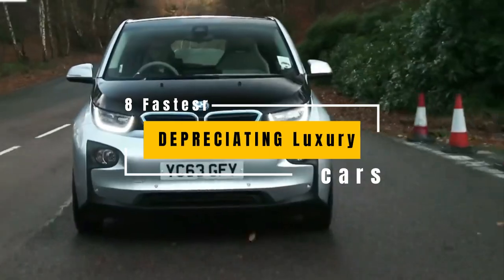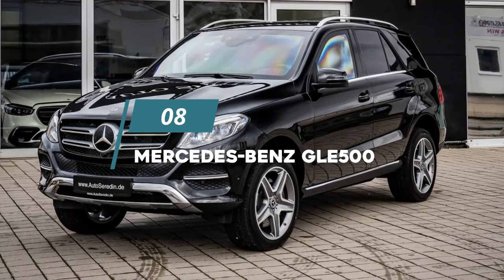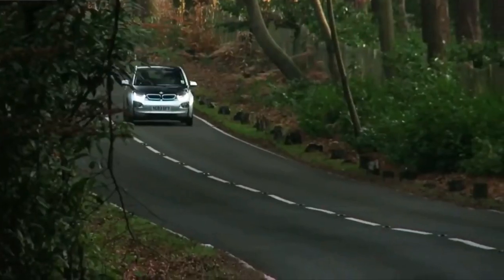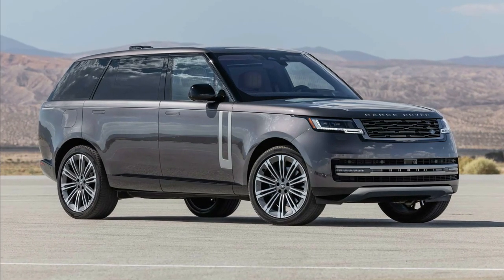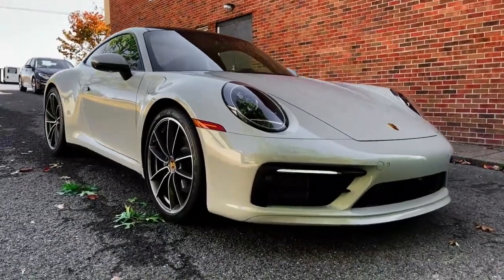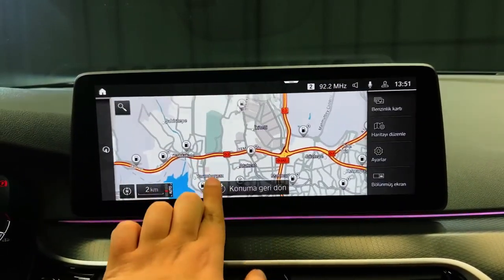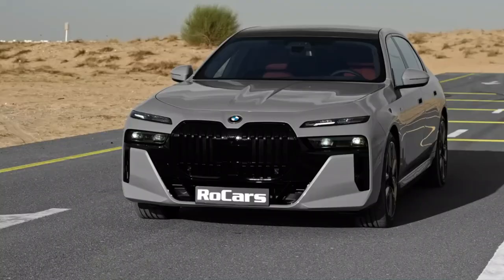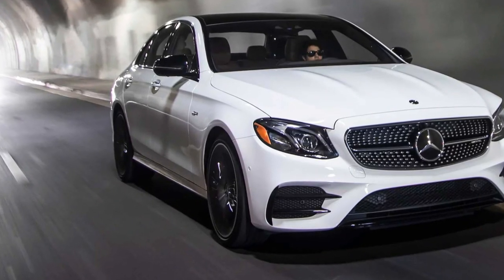Buy Luxury Cars at a Better Price!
8 Luxury Cars that Lose Value Fastest

Welcome back to theday2learn, today we will discuss luxury cars that lose value the fastest. If you're someone who enjoys driving a luxury car but also cares about the resale value, then this video is for you.

It's a common misconception that luxury cars hold their value better than their non-luxury counterparts. However, the reality is quite the opposite. Luxury cars tend to depreciate faster than non-luxury cars due to several reasons.

Firstly, luxury cars often come with higher maintenance and repair costs, which can significantly impact their resale value. Additionally, luxury cars are usually associated with the latest technology and features, which can become quickly outdated.

Another reason why luxury cars lose their value faster is the high initial price tag. The higher the original cost of the car, the more significant the depreciation will be. Luxury car owners often pay a premium for the prestige and exclusivity that comes with owning such a car. However, this exclusivity fades over time, and so does the value of the vehicle.